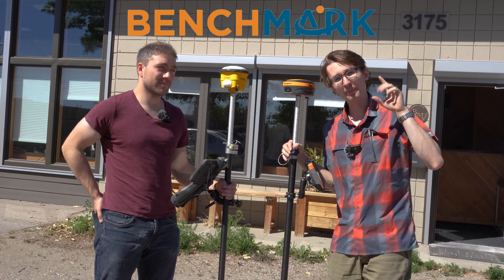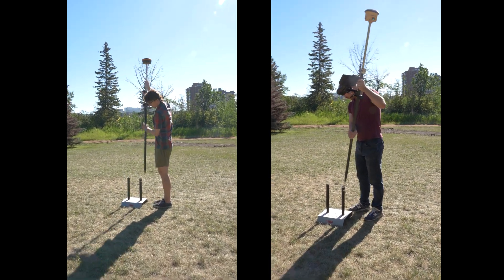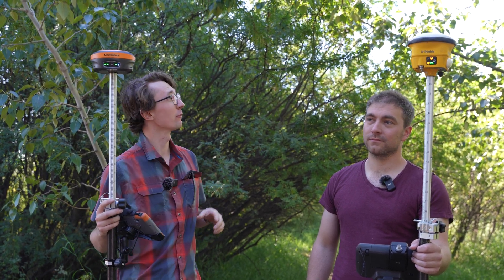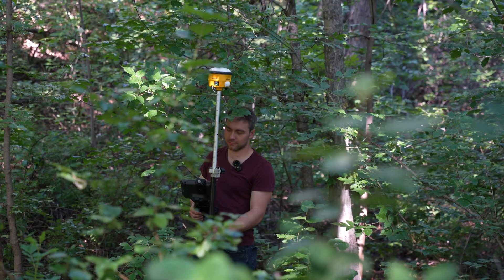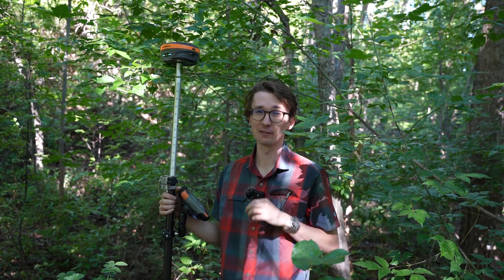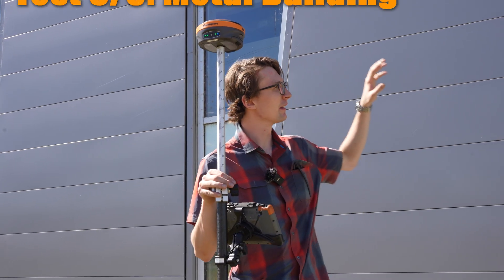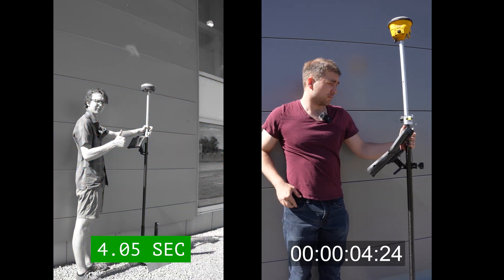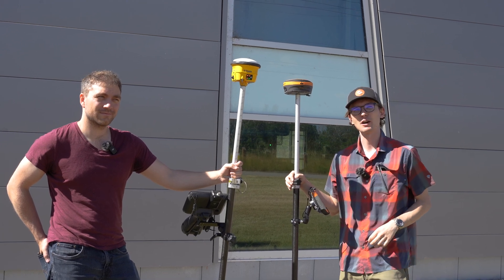Hemisphere S631 VS The Trimble SPS 986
Hey, it’s Nolan from Benchmark, and we’re back with another comparison video. Today, I’ve brought David out of the office to put the Hemisphere S631 and the SPS 986 up against one another in real-world locations.

We start in an open field where any RTK receiver should excel. Moving into locations with tree cover and up against buildings with limited satellite exposure

Let's see how these receivers stack up against each other!